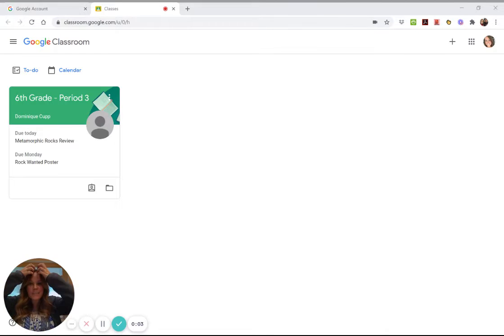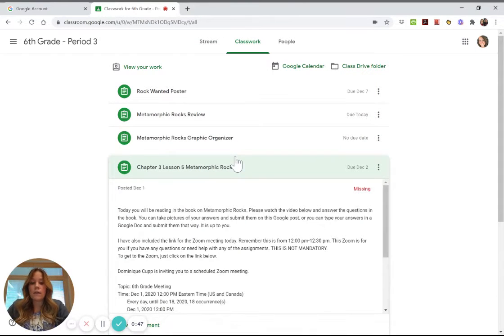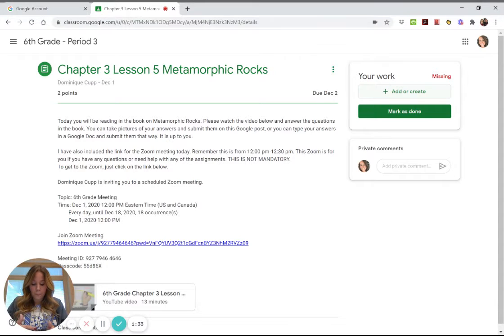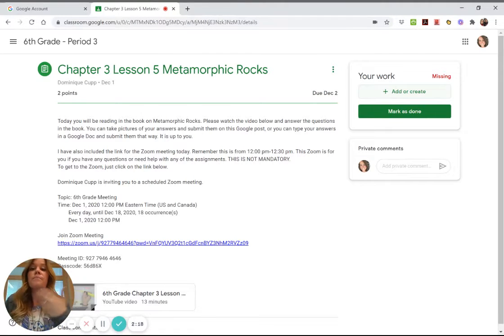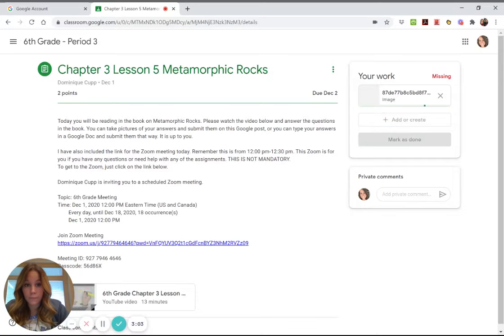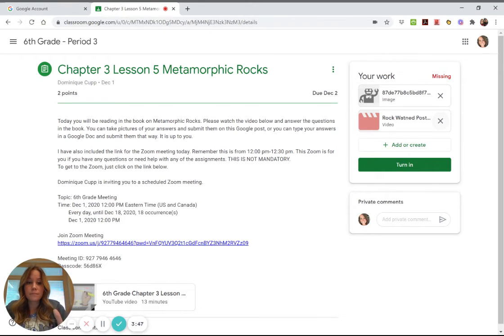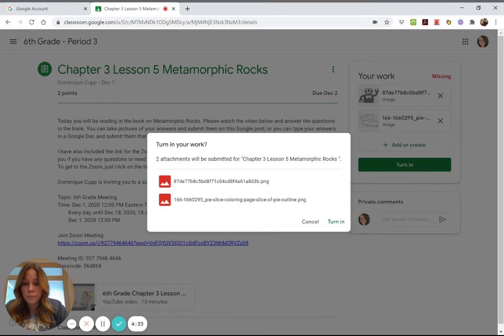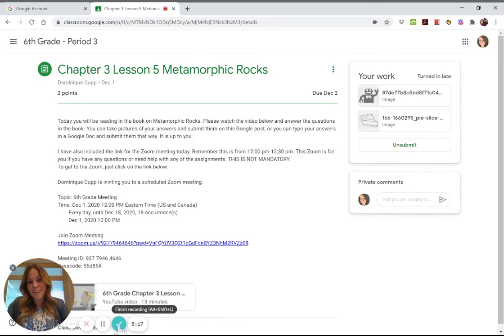How to Upload Pictures to Google Classroom